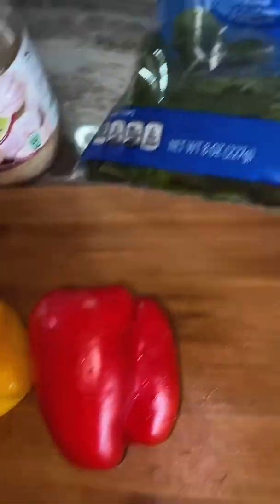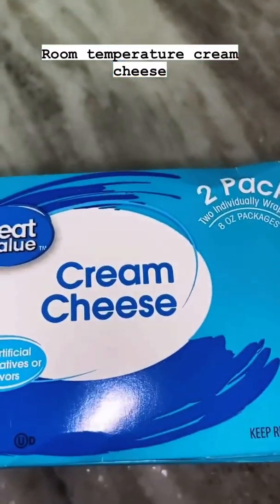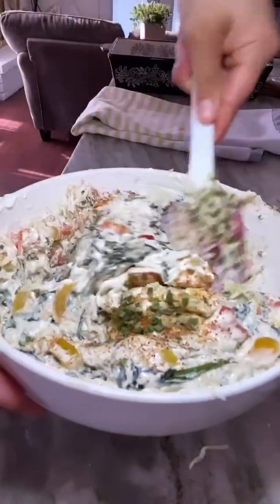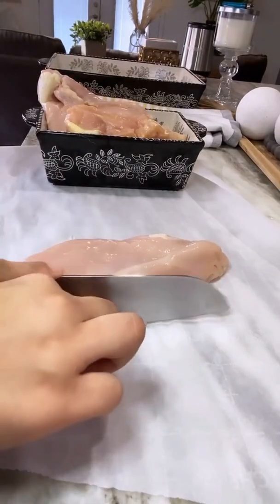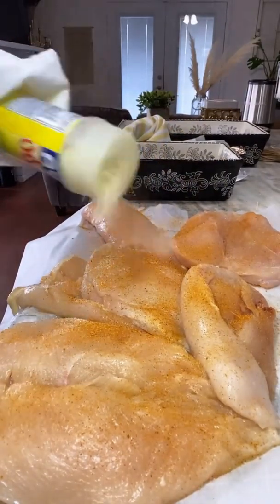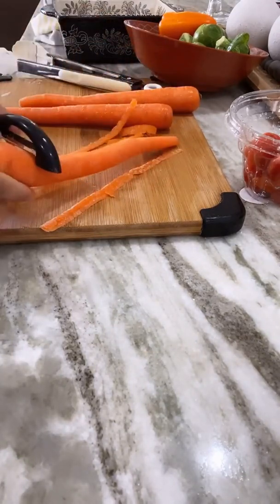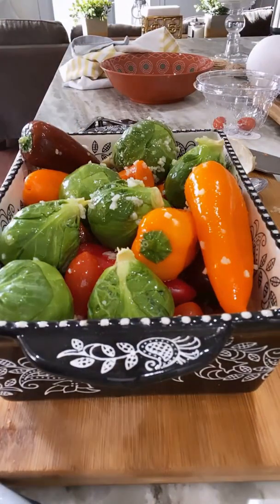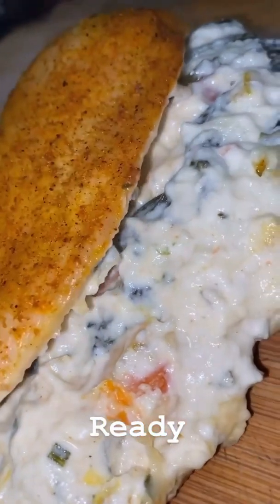Creamy stuffed baked chicken recipe step by step